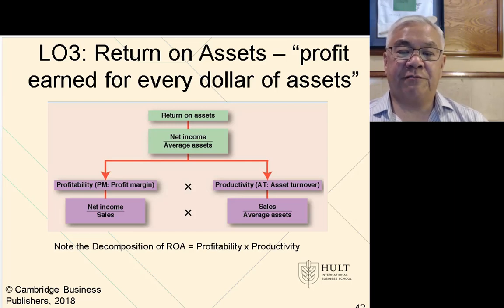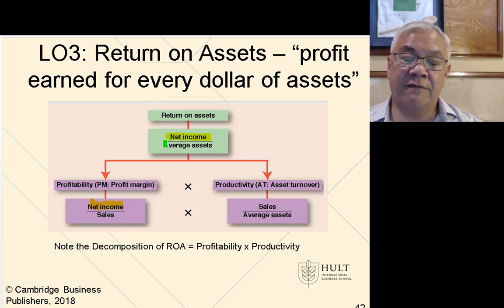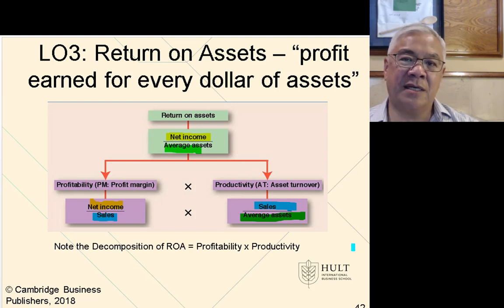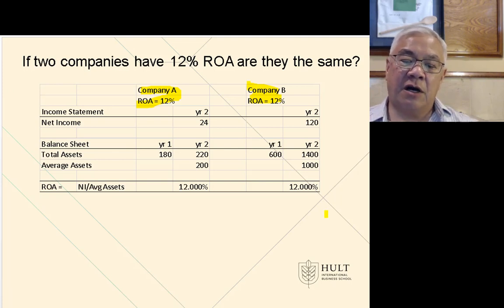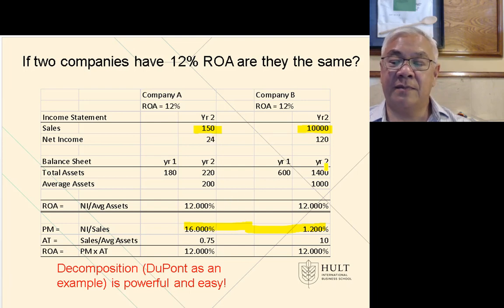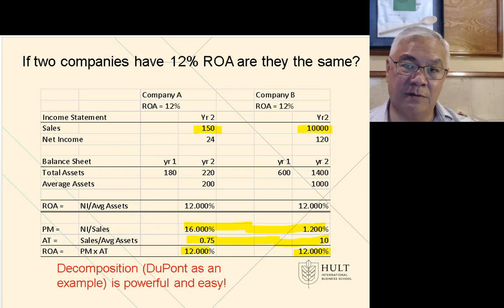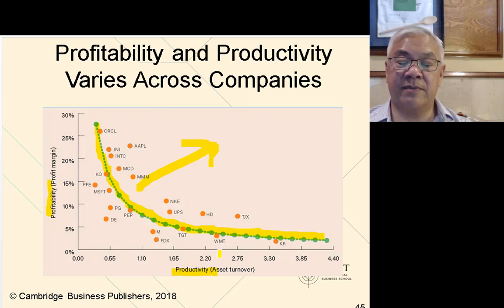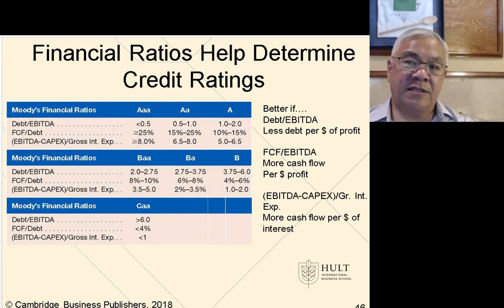MIB Acctg session 1 video 6 Mod 1 LO3 Return on Assets and Disaggregation (9 minutes)